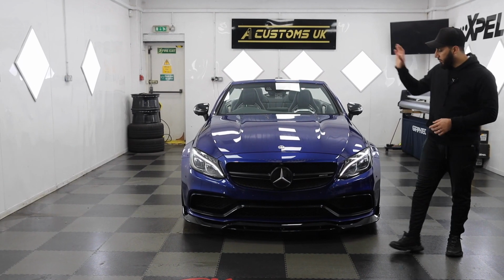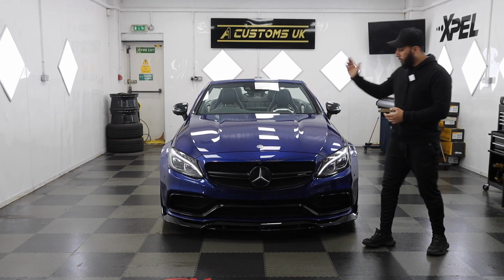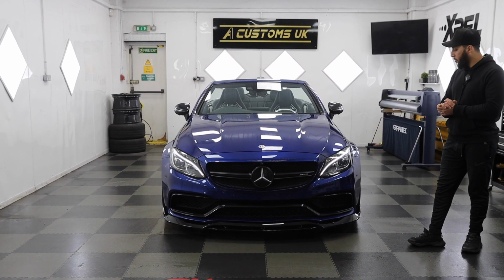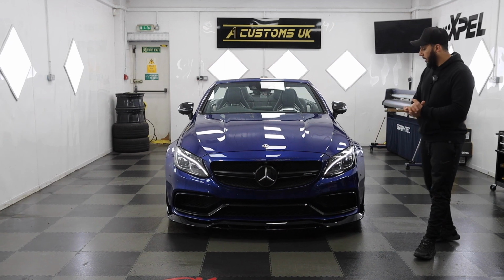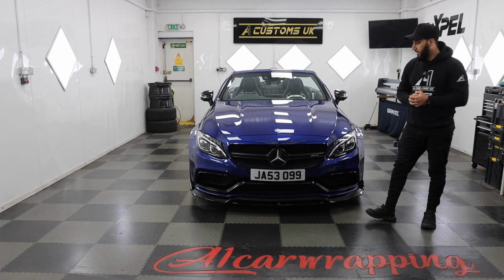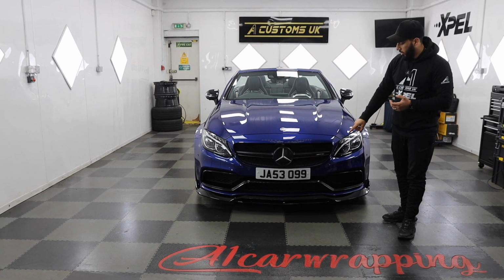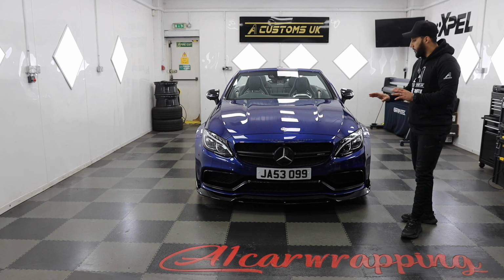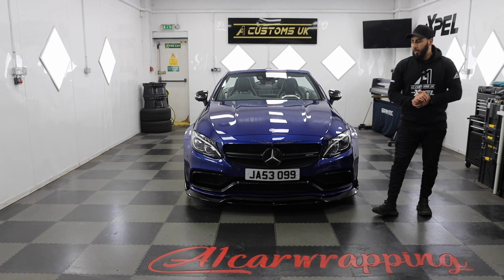Mercedes C63s front end protected with Xpel ultimate plus PPF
Welcome everyone!

Mercedes C63s 🚀

• Front end protected with Xpel ultimate plus PPF ✅
• 3D gel number plates supply and fitted ✅